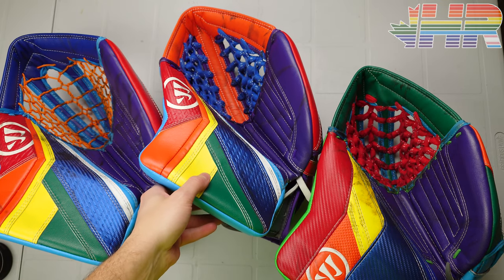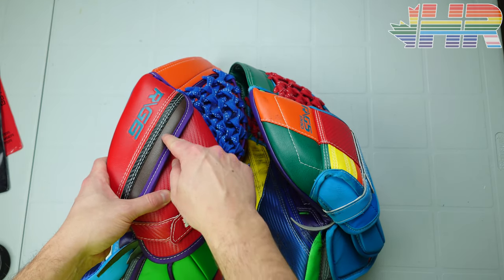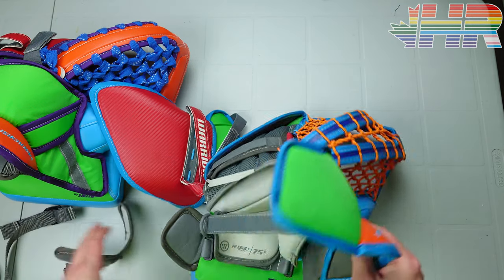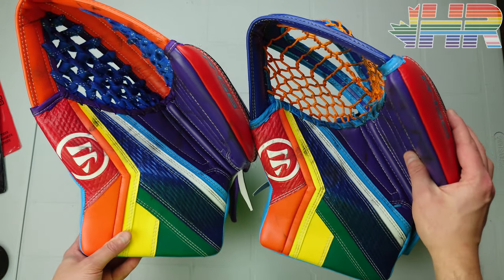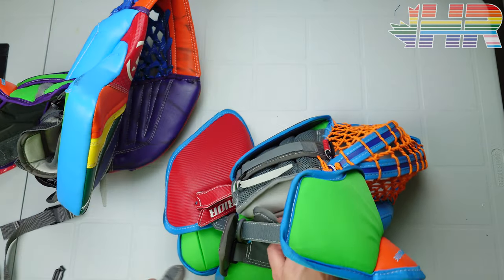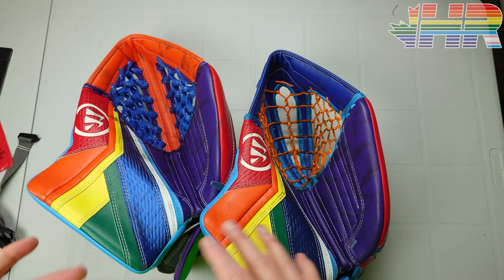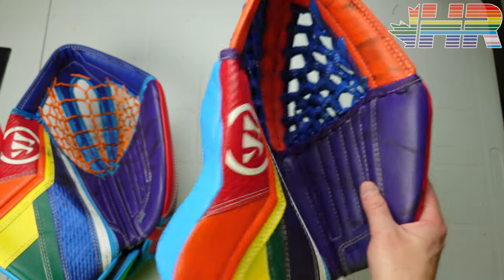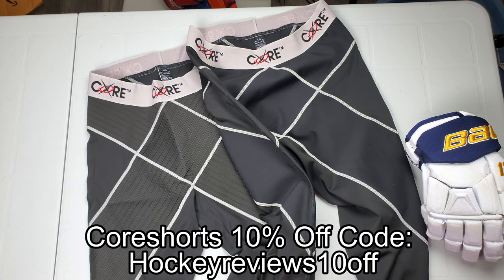Warrior Ritual G6 & G6.1 goalie catching glove review and G5 comparison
0:00 Review overview
0:49 G5 and G6 comparison
2:30 25% off Cutshield cut resistant socks and gear
3:49 G5 and G6 comparison continued
6:49 ADD-ON WRIST STRAP (REMOVABLE)
8:53 G5 and G6 strapping and backhand
10:05 G5 and G6 closure & protection comparison
12:35 G6 & G6.1 cuff & palm comparison
15:38 G6 & G6.1 backhand & strapping
17:21 G6.1 sewn in vs G6 removable palm
19:10 Restrictive cuff
20:05 G6 vs G6.1 closure
21:55 G6.1 break angle
23:58 Protection
24:38 Puck seal & picking up
25:10 Weight, balance, & stiffness
26:14 Tee rigidity
27:00 Catching
31:14 Coretech 10% off!
32:09 Glove shapes & save positions
35:45 Chest trapping
36:41 Slipping issues with liner & strapping
40:37 Conclusion

Equipment Used:
Gloves: Warrior Ritual G6 Pro, Warrior Ritual G6.1 Pro
Camera: Samsung Galaxy S10, Sony Xperia 1V
Microphone: Robe Videomic GO